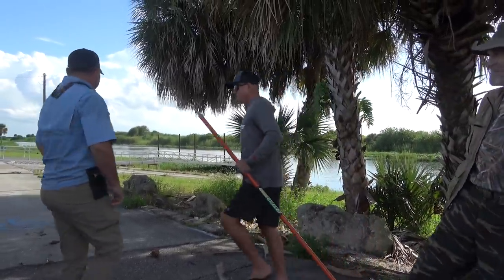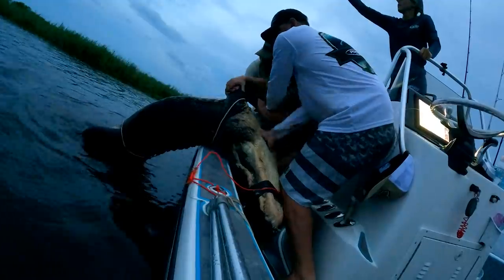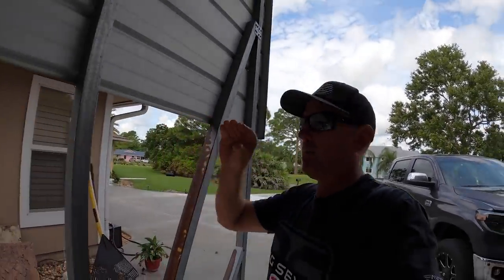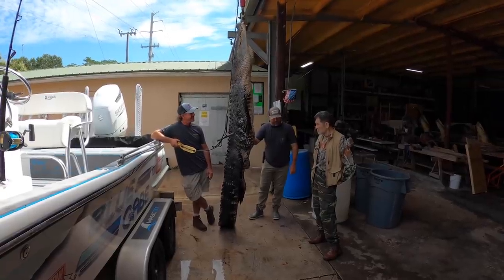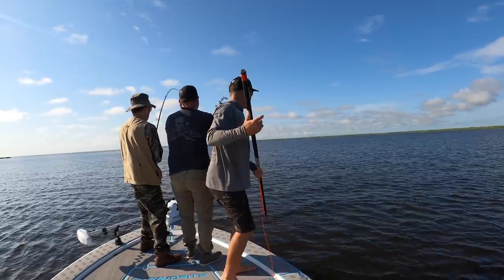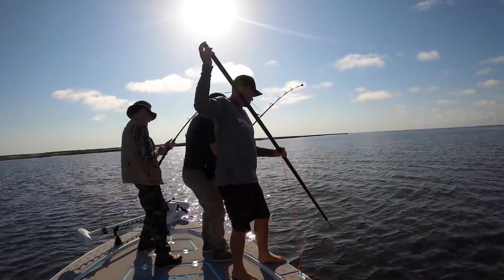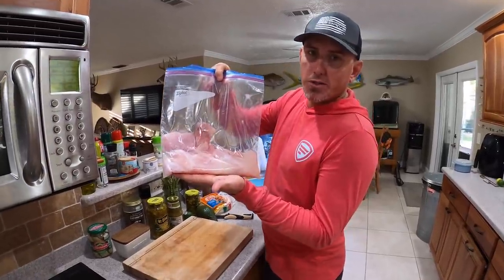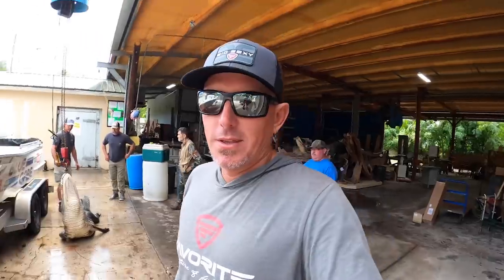We Caught a Monster on a Stuffed Tuna head! (Catch & Cook)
In this video I take you along with me on one of the wildest adventures Florida has to offer. I also show you how to catch a alligator using a tuna that we caught in a recent video.